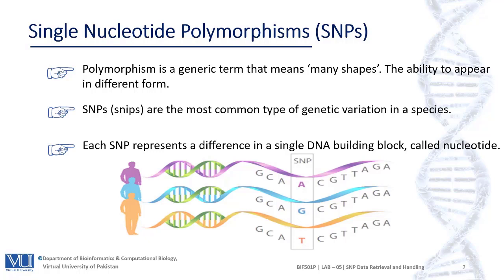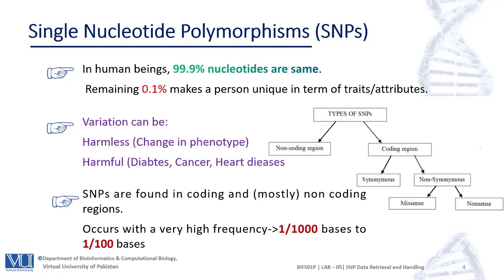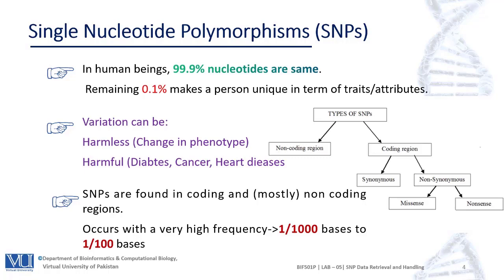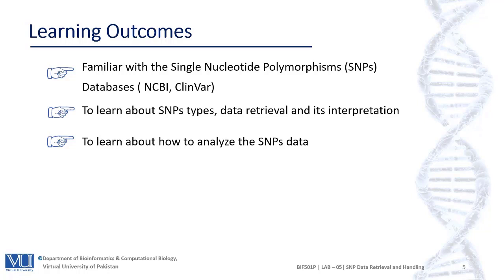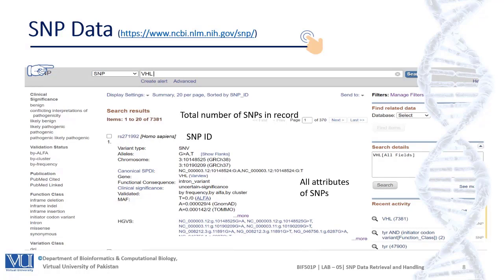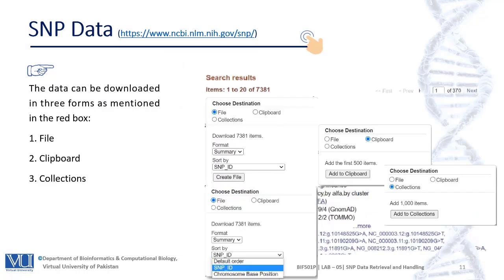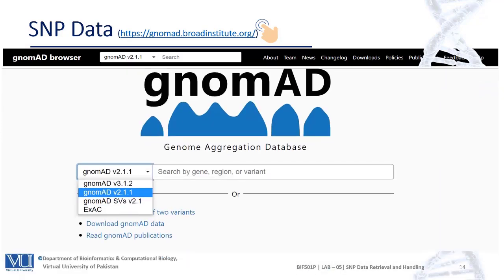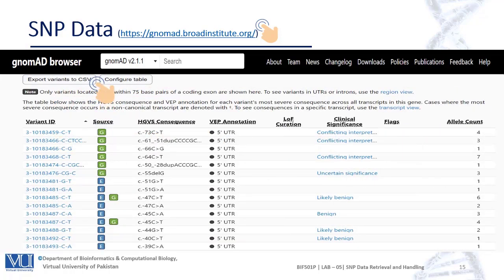BIF501P LAB 05 Single Nucleotide Polymorphism-I